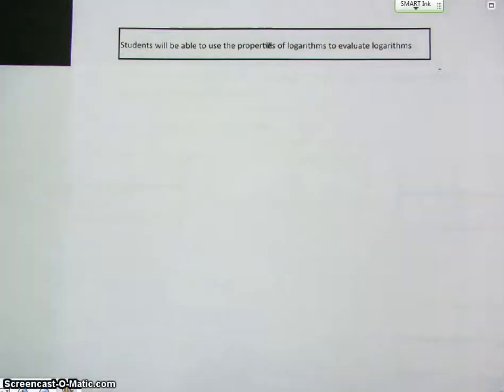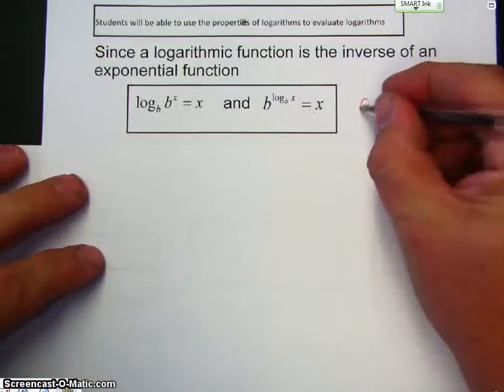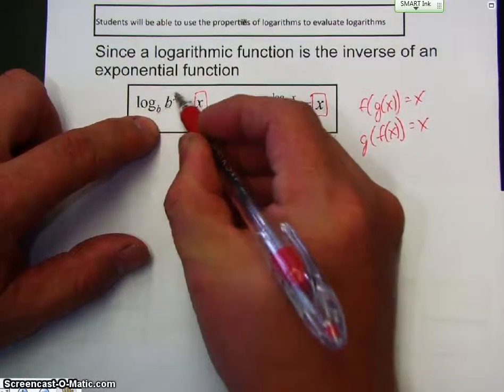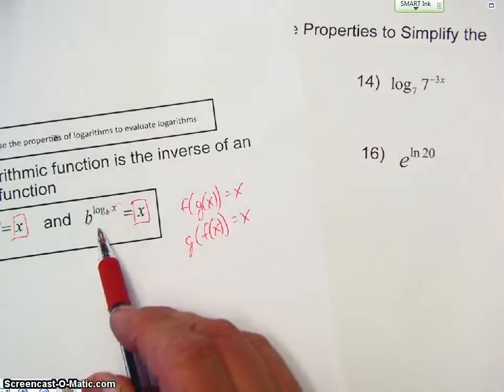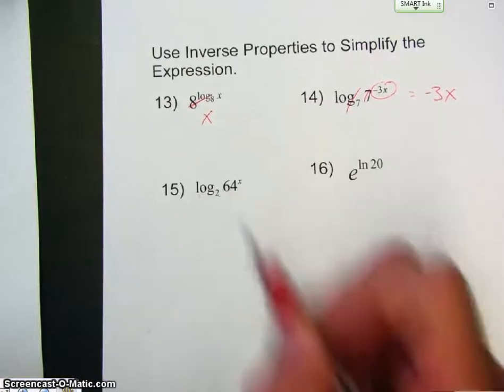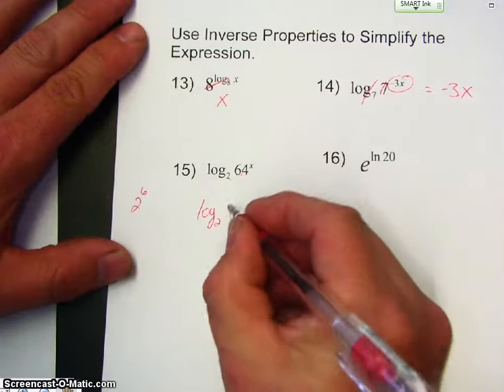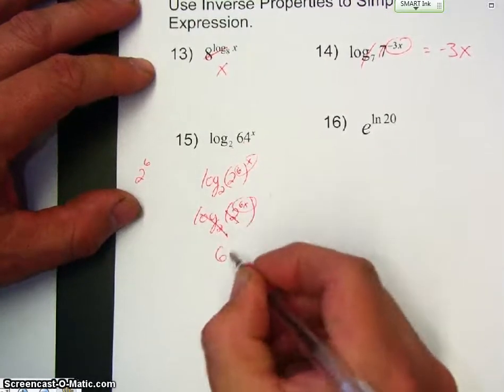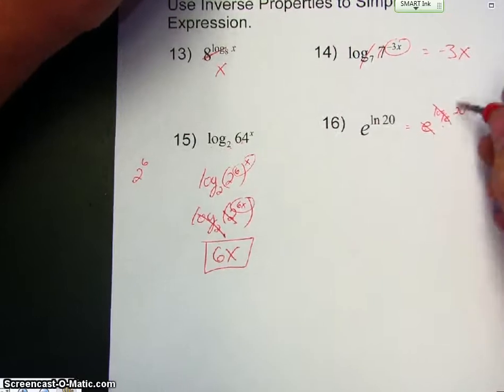7 4 Inverse Properties